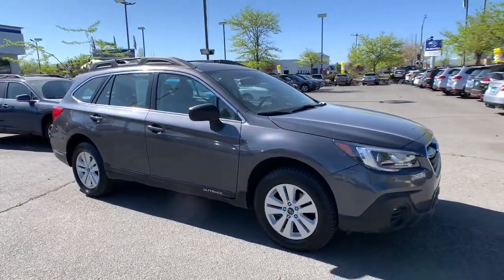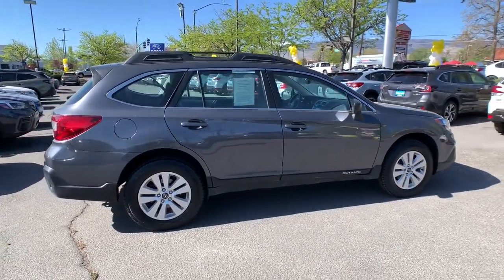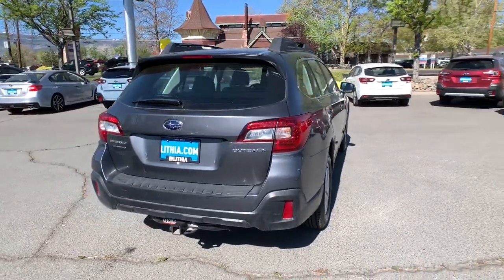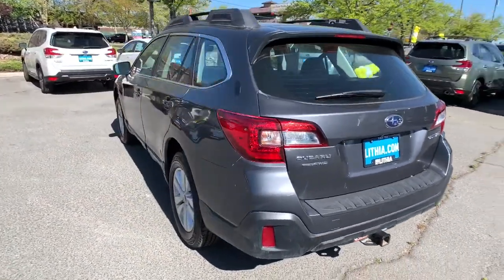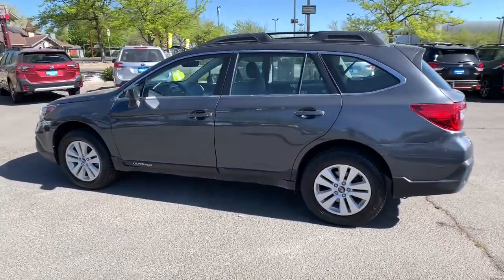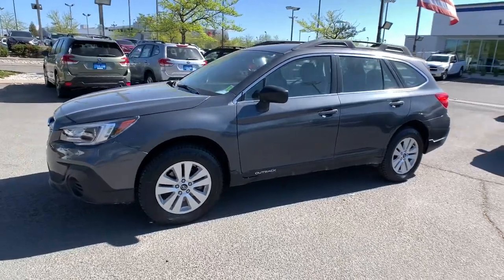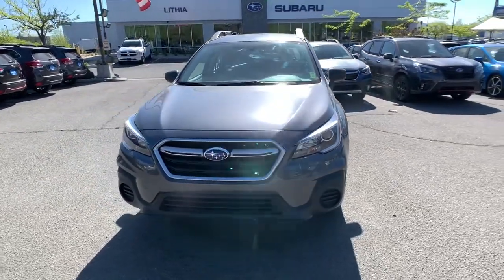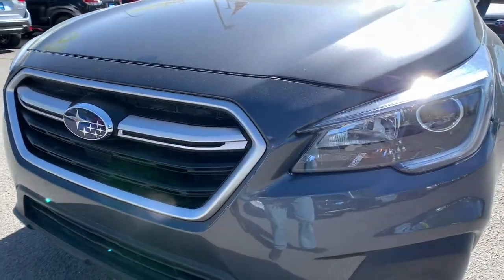2018 Subaru Outback Northern Nevada, Reno, Lake Tahoe, Carson City, Roseville, NV J3311288A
Magnetite Gray Metallic Used 2018 Subaru Outback available at Lithia Subaru of Reno in Northern Nevada. Servicing the Reno, Lake Tahoe, Carson City, and Roseville, NV area.

EPA 32 MPG Hwy/25 MPG City! $1800 below Kelley Blue Book! CARFAX 1-Owner LOW MILES - 27333! Bluetooth iPod/MP3 Input Apple CarPlay Smart Device Integration Aluminum Wheels AUTO-DIMMING MIRROR W/COMPASS & HOMEL... CLICK ME! KEY FEATURES INCLUDE: All Wheel Drive Back-Up Camera iPod/MP3 Input Bluetooth Aluminum Wheels Smart Device Integration Apple CarPlay. Rear Spoiler MP3 Player Remote Trunk Release Keyless Entry Child Safety Locks. OPTION PACKAGES: AUTO-DIMMING MIRROR W/COMPASS & HOMELINK Part number H505SVA102. Subaru Outback with Magnetite Gray Metallic exterior and Titanium Gray interior features a 4 Cylinder Engine with 175 HP at 5800 RPM*. EXPERTS RAVE: Its spacious efficient comfortable a great value in the near and long term and -- thanks to standard all-wheel drive and excellent ground clearance -- can tackle almost any road or weather condition. -KBB.com. Great Gas Mileage: 32 MPG Hwy. A GREAT TIME TO BUY: This Outback is priced $1800 below Kelley Blue Book. MORE ABOUT US: At Lithia Reno Subaru youll get a great vehicle at a great price with the experience and dedication of our team behind you throughout the purchasing process and the duration of your ownership of your Subaru automobile. Our service to you does not end at the sale. Call us anytime with questions. Our entire team at Lithia Reno Subaru is here to help. If youre looking to purchase from a dealership dedicated to its customers come by Lithia Reno Subaru and experience our service for yourself! Price does not include $449 Dealer doc fee taxes and license fees. Price contains all applicable dealer incentives and non-limited factory rebates. You may qualify for additional rebates; see dealer for details.